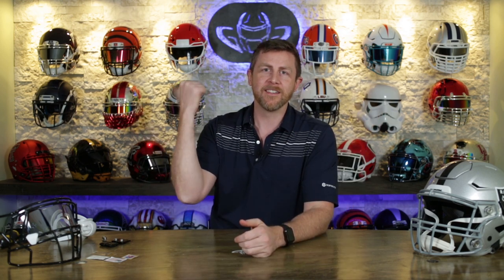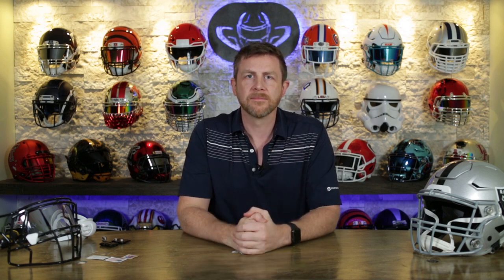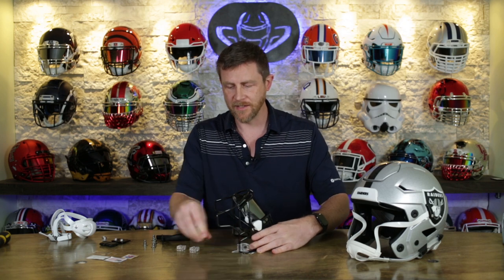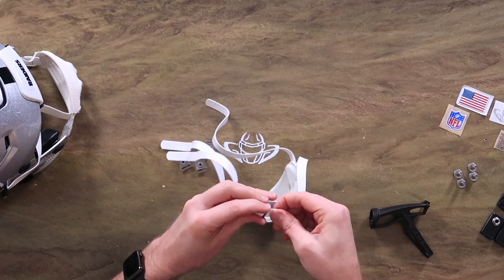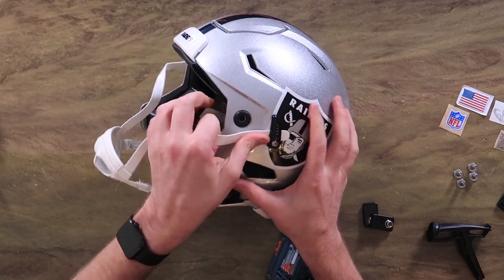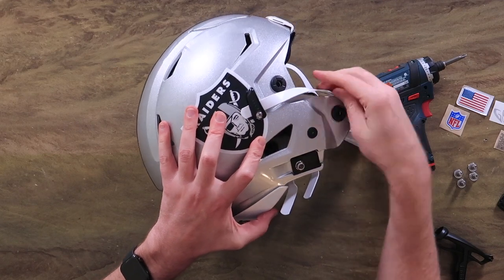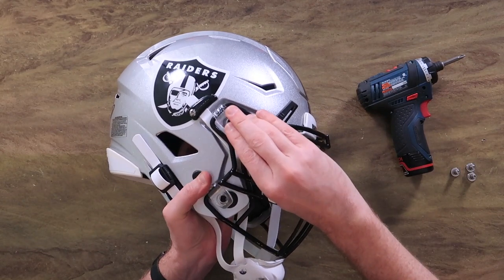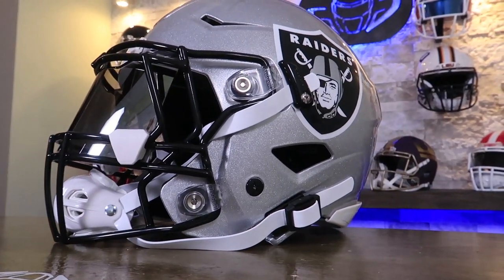Raiders Nation Rejoice!